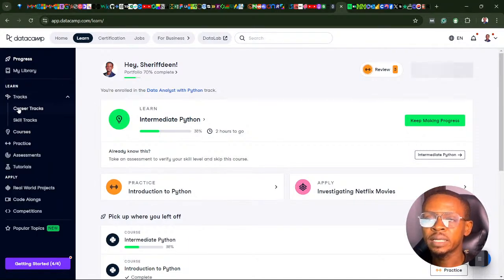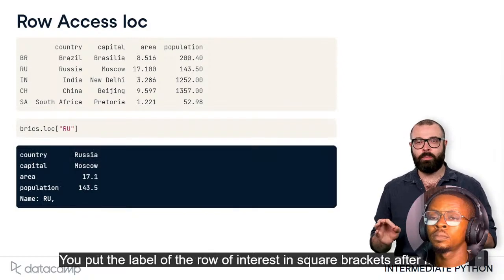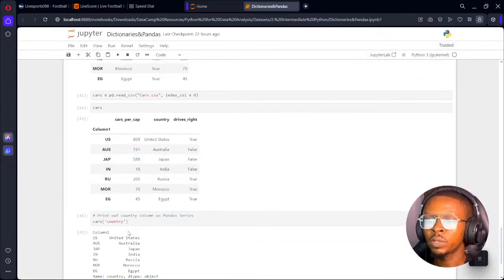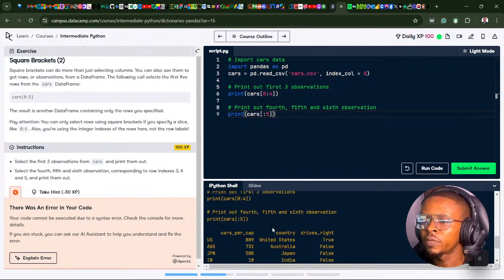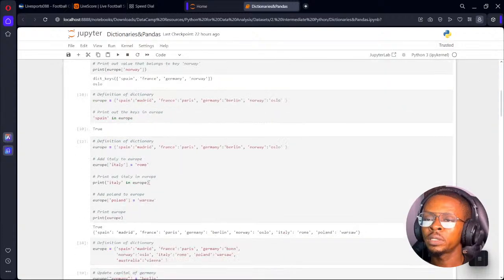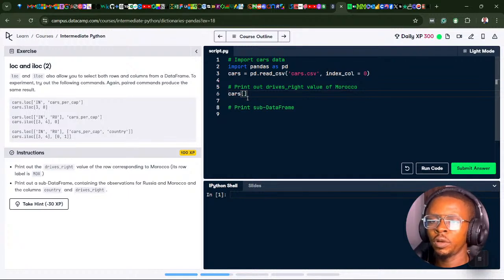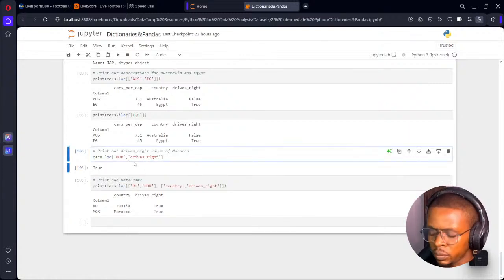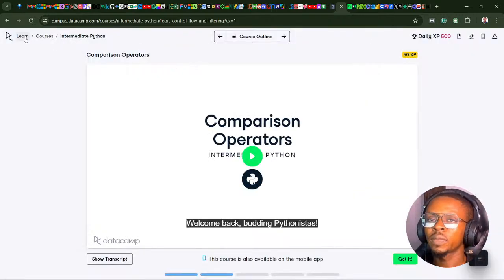Python for Data Analysis | Day 10 Dictionaries and Pandas in Python | Beginners to Pro